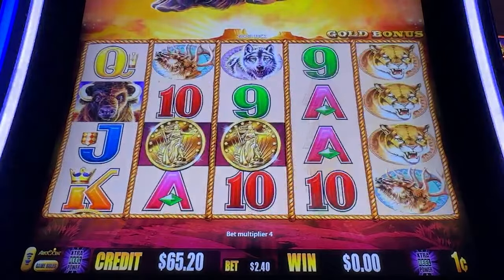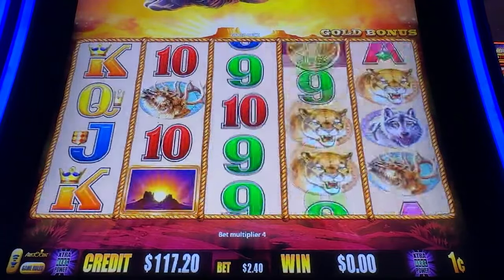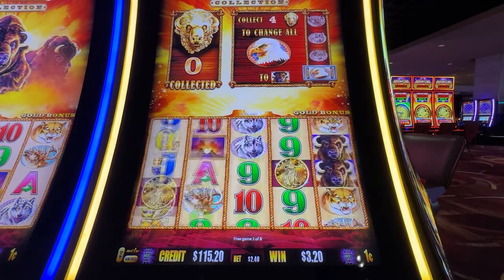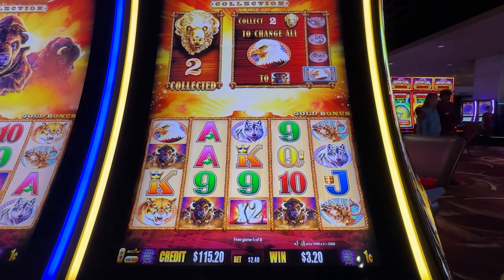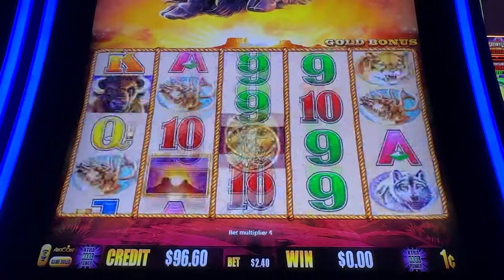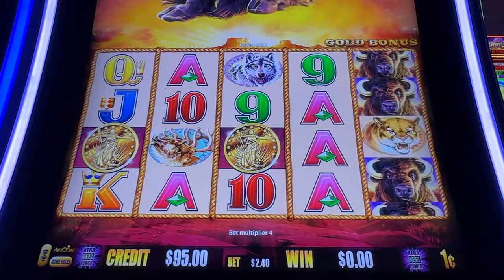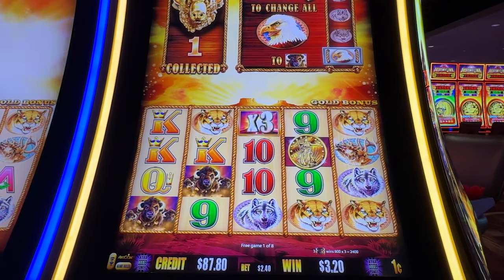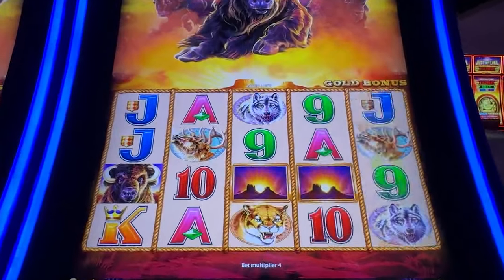Buffalo Bonuses: Which Payouts Are Actually Worth It?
Day 5 of the Five Coin Buffalo Hunt!